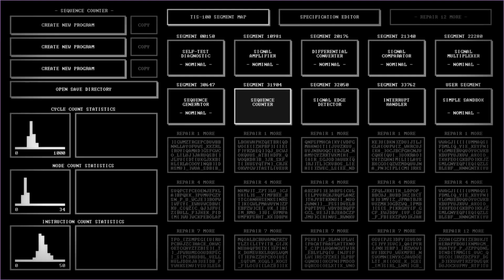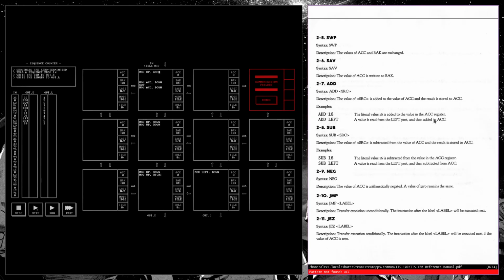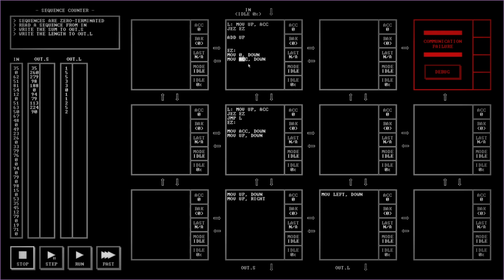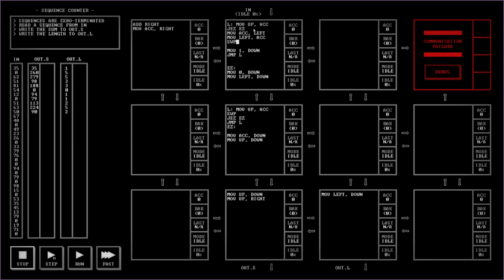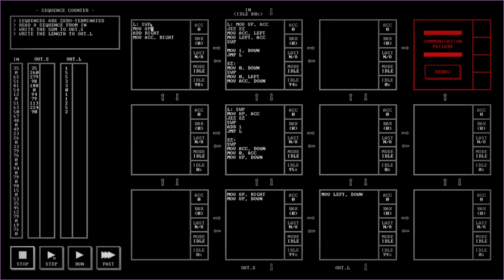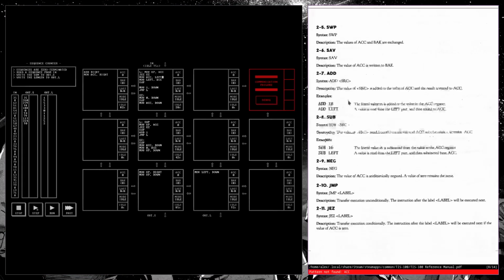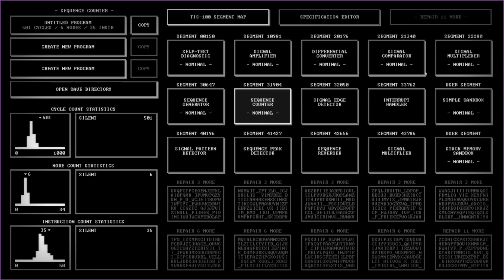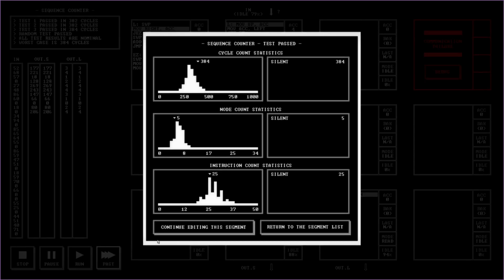TIS-100 Playthrough (Sequence Counter) Part 7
Seventh part of TIS-100 playthrough